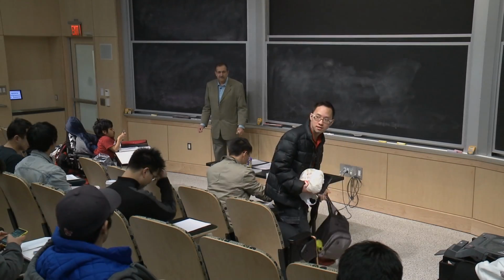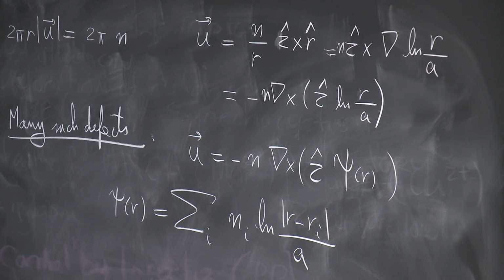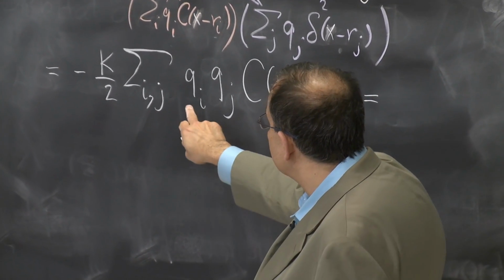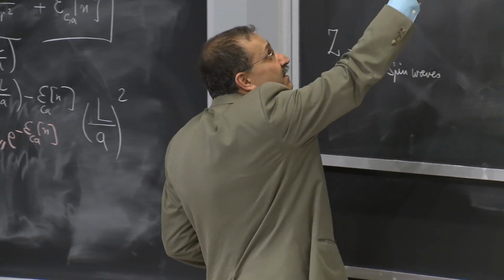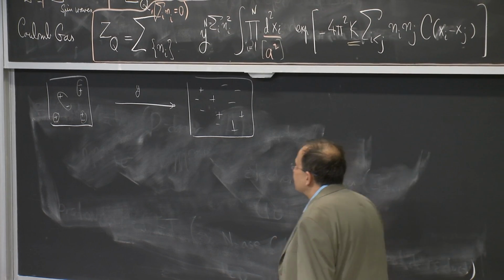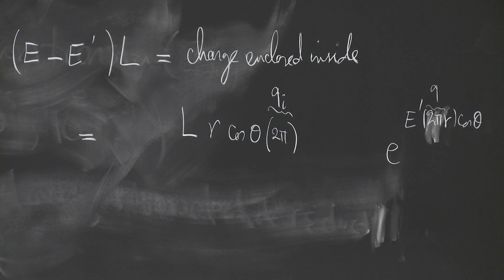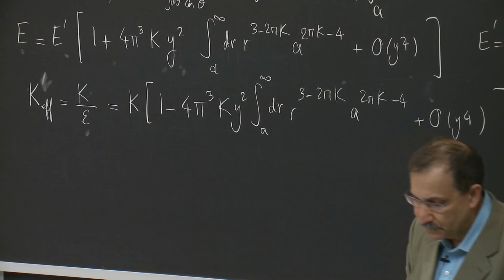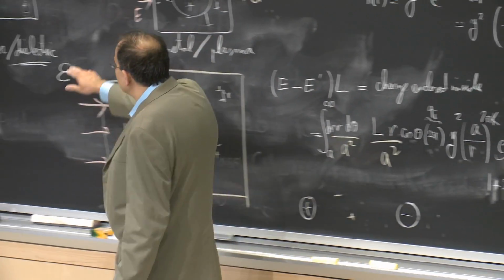22. Continuous Spins at Low Temperatures Part 3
In this lecture, Prof. Kardar continues his discussion on Continuous Spins at Low Temperatures, including Renormalization Group for the Coulomb Gas.